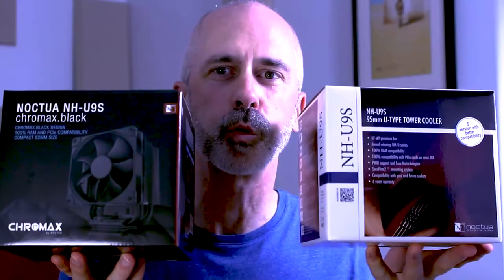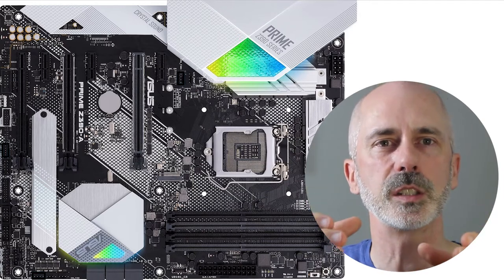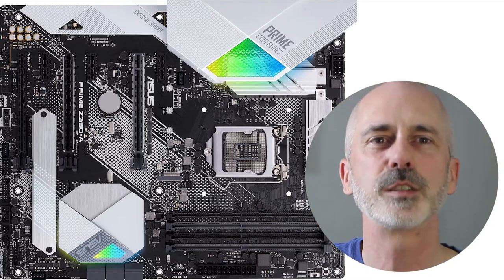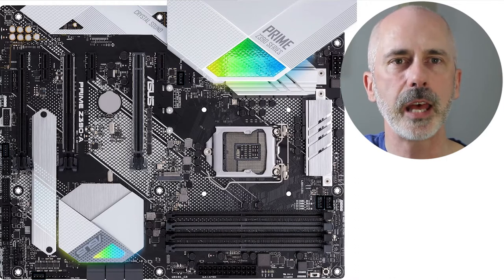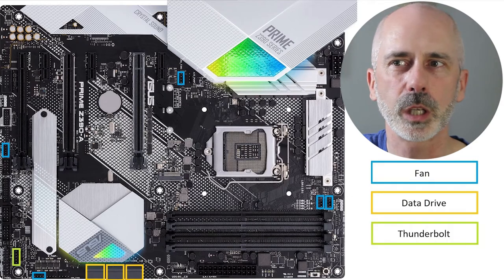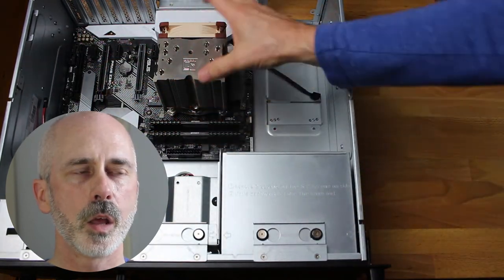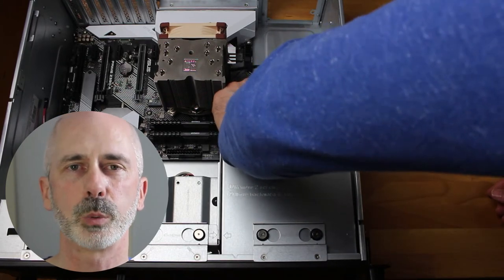Silent PC for Music Production (Part 2 - Step by Step)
We walk through each step in the build of a silent PC. By the end we verify everything is working as planned before we begin adding more components.

The focus in this series is to minimize the noise in my home recording studio. The components added since the part one video include:
🔸 Noctua NH-U9S CPU Cooler

References in this video include:
🔸 Palit GeForce 1050 Ti Kalmx CPU Cooler

Original Music by Joseph Brascher (YT Arnold Krumins, and Darryl A. Evans.

Timestamps:
0:00 Intro
0:21 Trouble with CPU cooler
1:27 Case notes
2:33 Steps for motherboard set-up
5:51 Notes on desktop airflow
6:18 Motherboard headers and sensors
6:48 Install CPU cooler pulling fan
8:40 Tour of motherboard back panel
9:14 Install power supply (w/ musical interlude)
10:45 Install graphics card
12:24 First test
14:10 Review of BIOS utility app
16:32 Notes of PWM 4-pin fans
17:20 Plans for next steps in this series